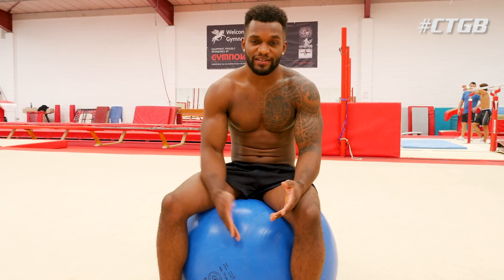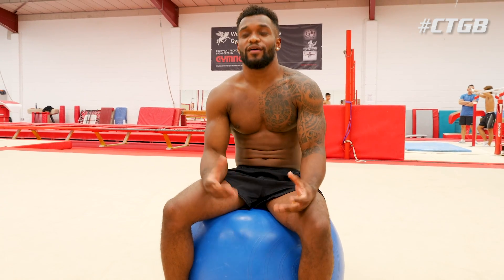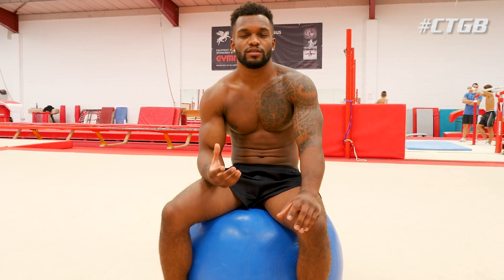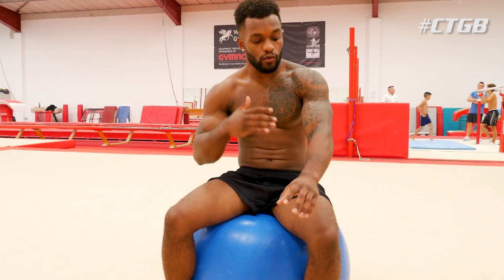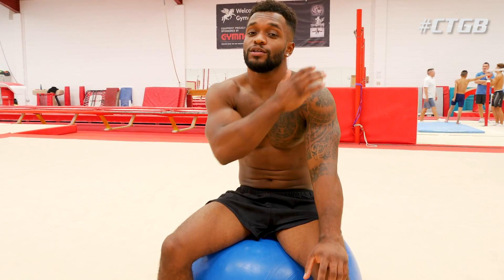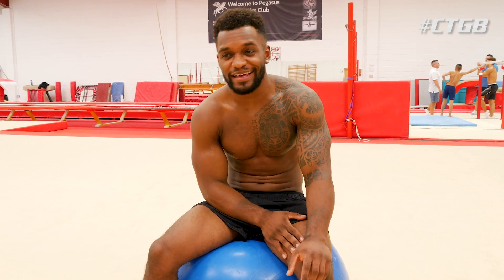Courtney Tulloch - Episode 3 - Gymnast Core Exercise's for home and gym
This week I look at some fantastic exercises to build up your core... with a mix of suitable ones for at home and also the gym.

Plus there's the usual updates and questions.

My plan is to answer a question a week.